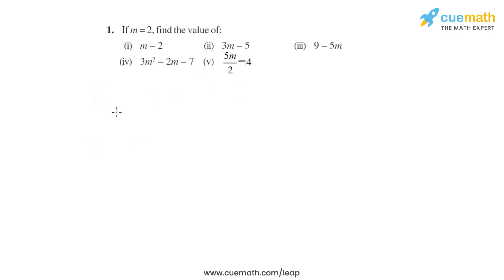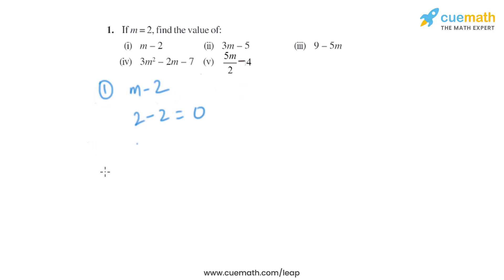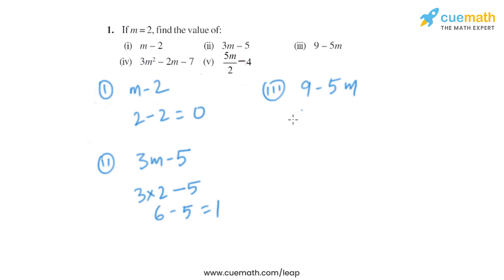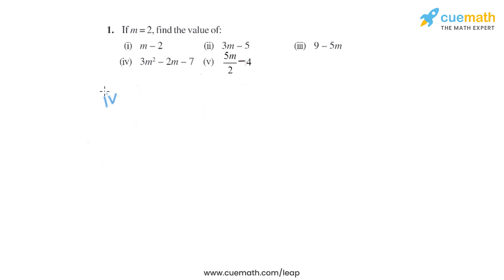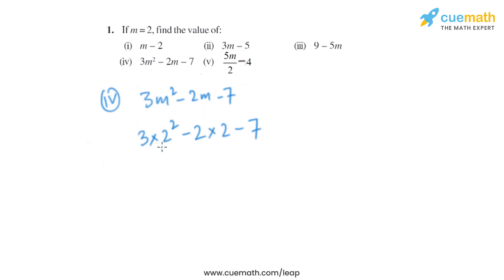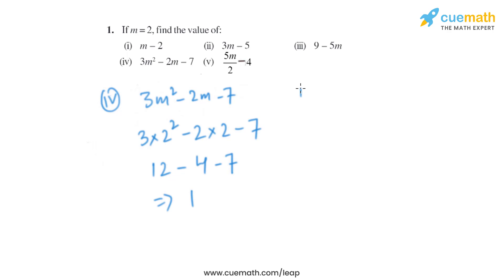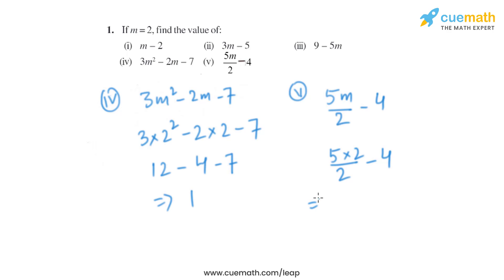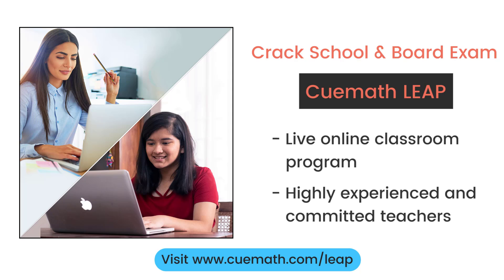Class 7 Chapter 12 Ex 12.3 Q 1 Algebraic Expressions Maths NCERT CBSE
To download pdf of all text solutions for this chapter click here NOW